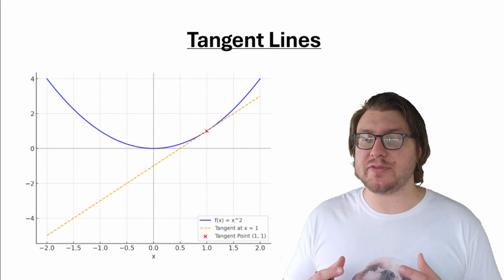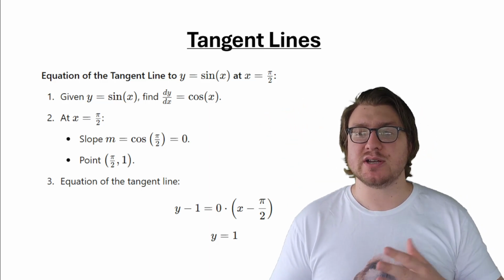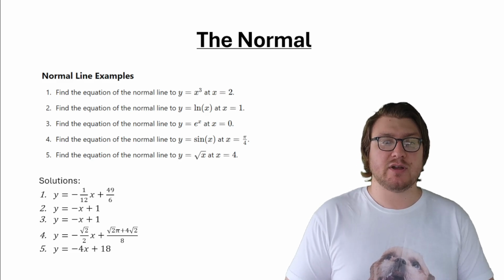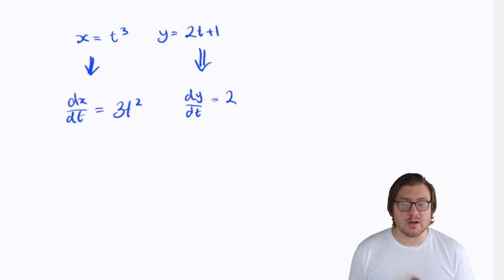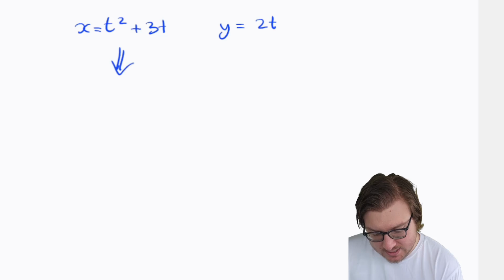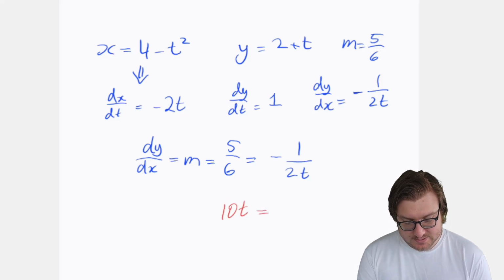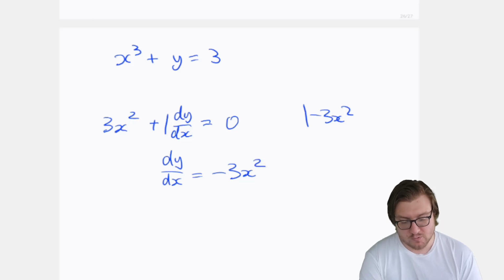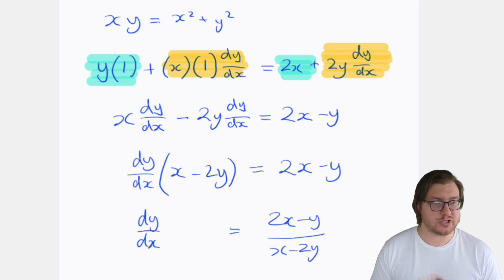Differentiation Exam Review - Part 2